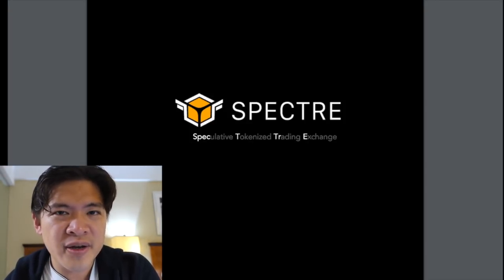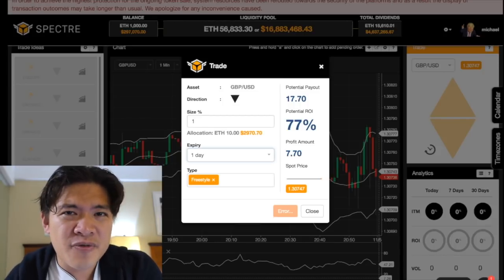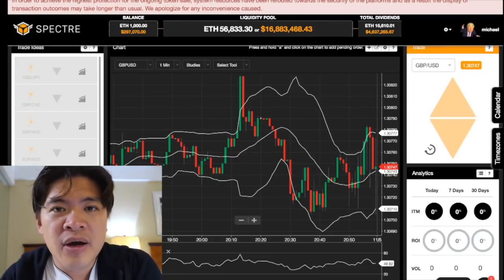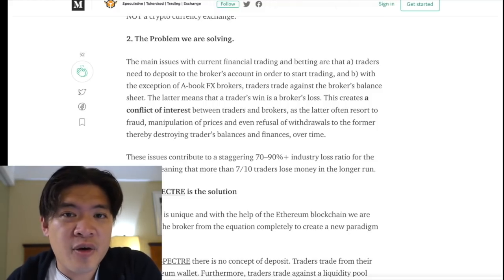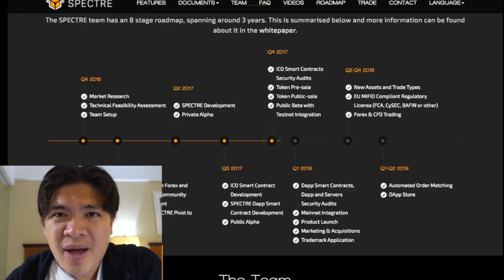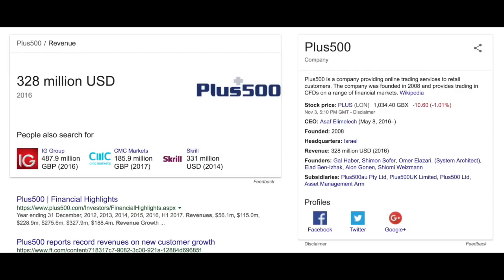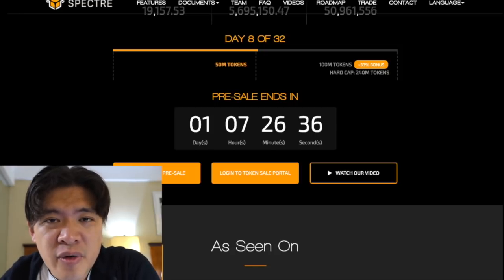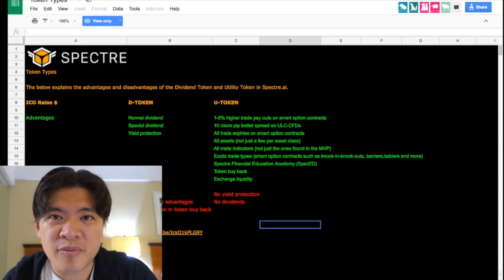Spectre ICO - Speculative Trading Exchange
Spectre ICO is a token sale for a speculative trading exchange. This exchange would be tied to real-world trading such as stocks, Forex, crypto and commodities.
0:47 What is Spectre
1:00 Brexit Example
6:00 Spectre vs centralized brokers
7:31 Roadmap
8:40 Spectre Team
9:10 Advantages and Disadvantages
11:23 Token Sale

Pre-sale ends on Sunday 12pm GMT (33% bonus will no longer be available after that!)